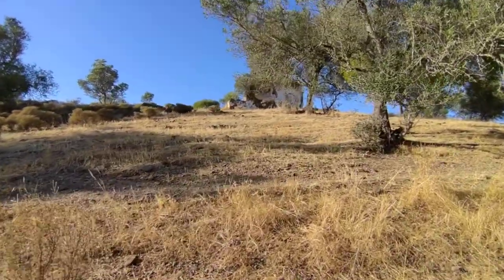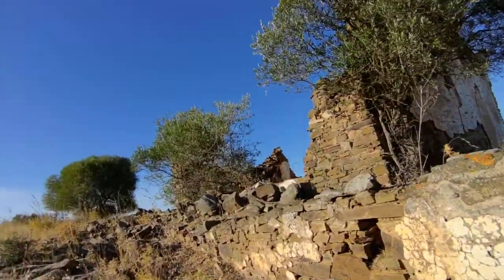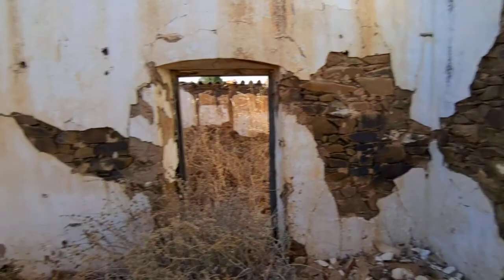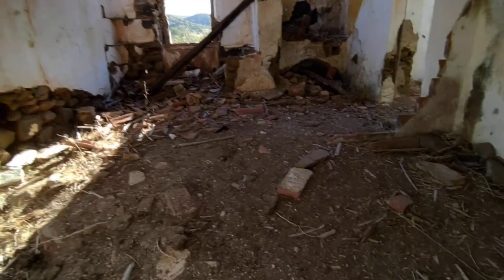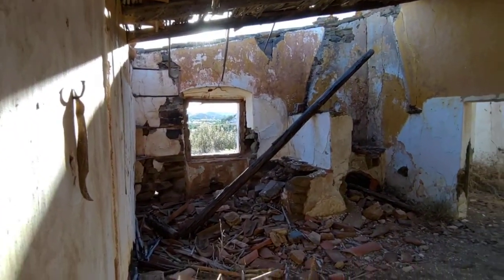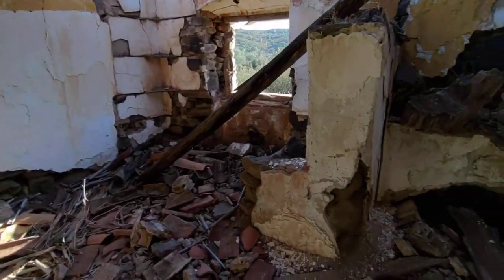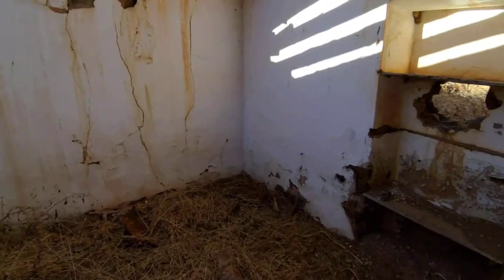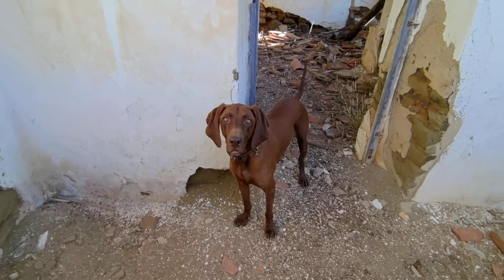Old houses in Portugal after the 10 year ago do fire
Sorry my English forget.